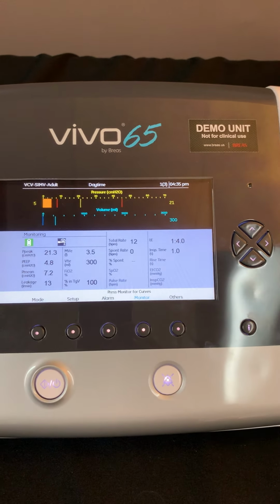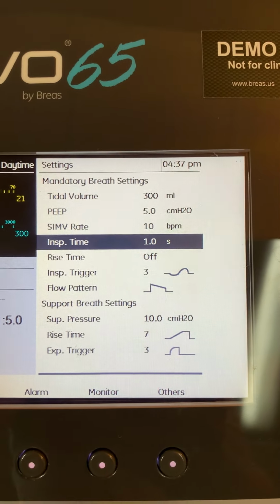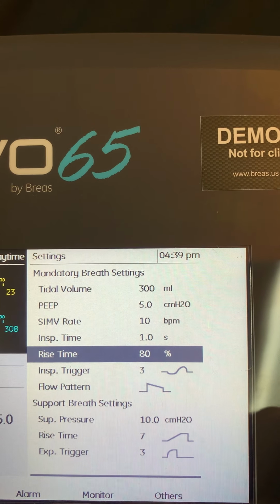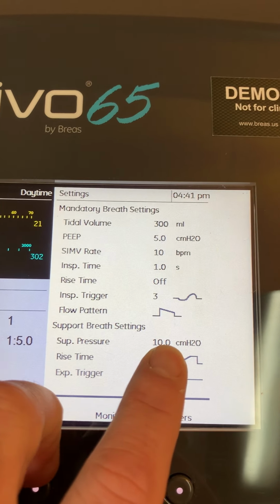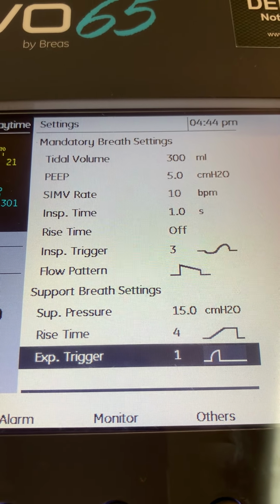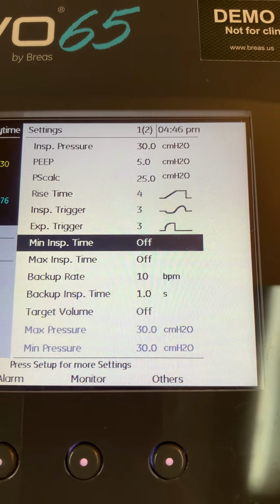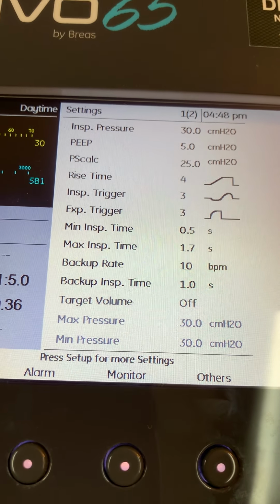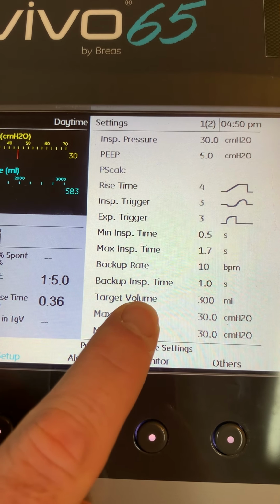Setup Menu Overview - Breas Vivo 65 Ventilator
Video walkthrough of the Setup menus for the Breas Vivo 65 Ventilator.

VieMed is the largest independent provider of in-home ventilation in the United States. We have one of the largest nationwide teams of Respiratory Therapists, with over 240 RTs in 34 states.